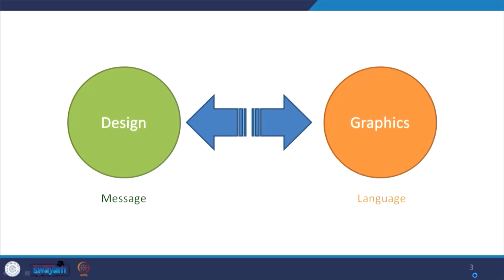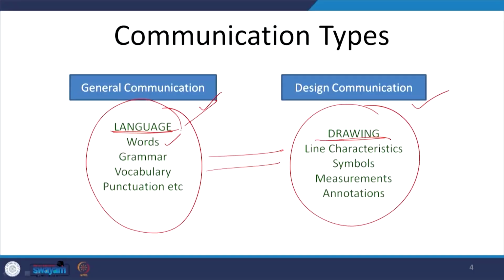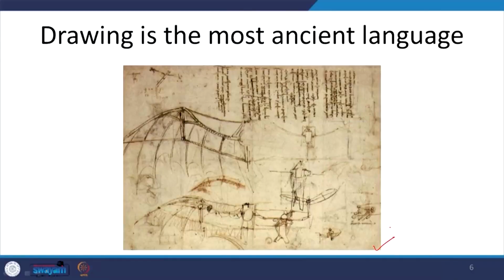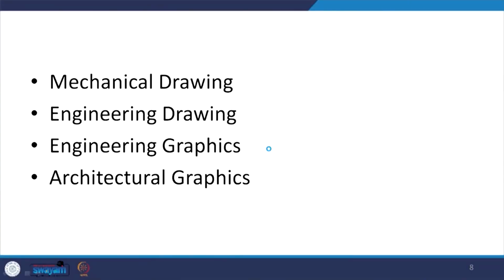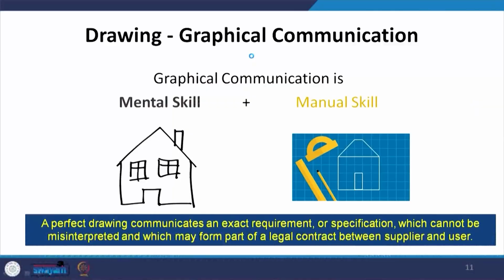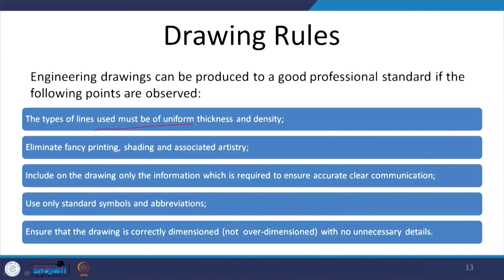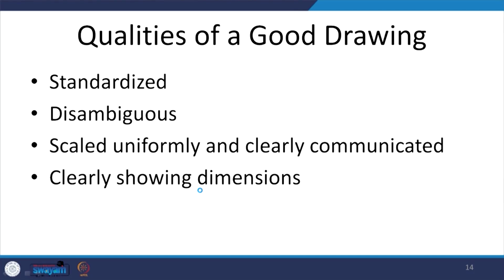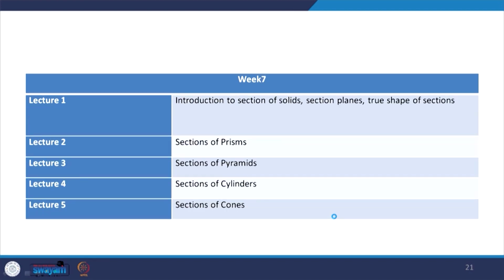Introduction to Engineering Graphics